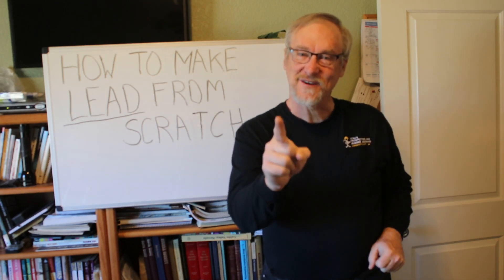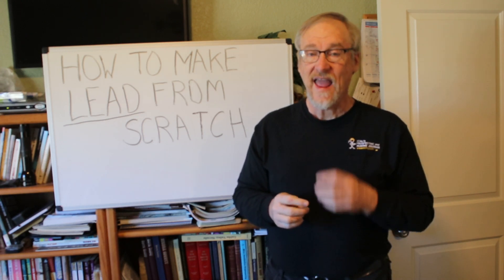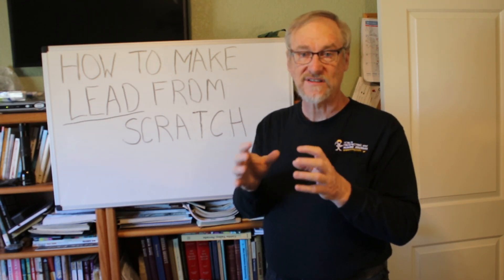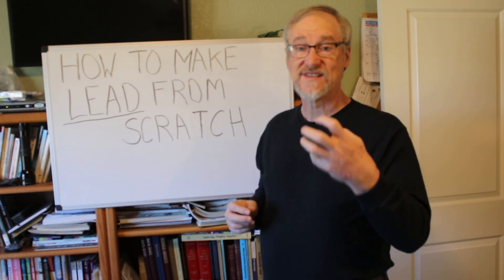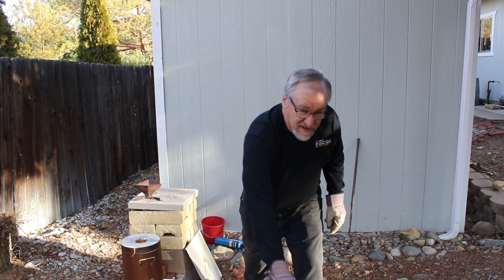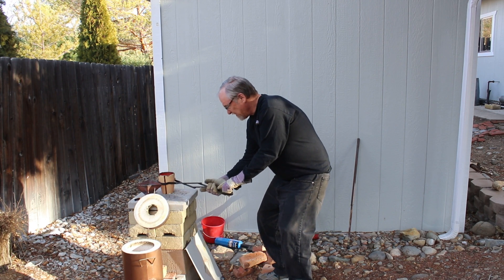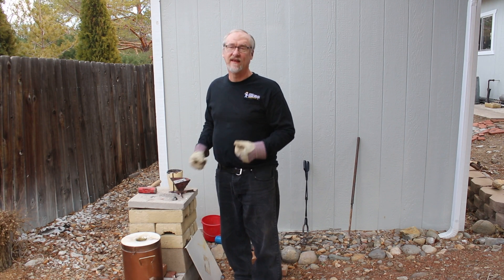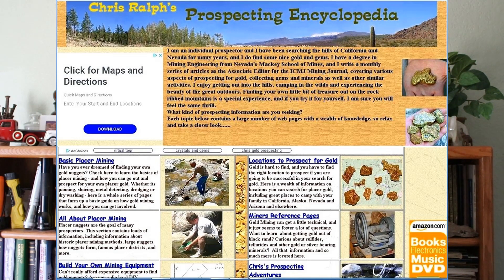Mining EXPERT Reveals Pioneer Secrets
Lead is important, so I am starting a new series on lead. We will talk about making lead from scratch, recycling lead materials, and prospecting for lead ores. Lots of uses have gone away, but Lead is still widely used for car batteries, pigments, ammunition, cable sheathing, weights for diving and other purposes, lead crystal glass, radiation protection and in some solders. Some manufacturers from China, India, and Mexico seem to like to use it as filler in things, including children’s candy. Lead has been used in cosmetics, paint, solder, plumbing pipes, gasoline, printing type, roofing, wheel weights, etc. A few of these remain and so it’s hard to get lead these days. Because of its density and ability to absorb vibration, lead also makes an excellent shield against different types of harmful radiation, such as those found in X-ray machines and nuclear reactors.  Regulatory types consider it toxic and politicians think you should not be able to own lead. There used to be loads of sources of lead out there for who want to make their own ammunition re-loading, diving weights, etc. Unfortunately, you can’t just buy a bucket of wheel weights anymore in most places. Sometimes recovering and screening out fired bullets is sometimes possible but it’s a lot of work and not always possible. Small scale recycling from car batteries is dangerous because of soluble lead and acids. So now it can be useful to develop a new source for lead – by making your own.
For those who want to learn more about Prospecting and finding gold check out my book, Fists full of Gold. It’s an encyclopedia of everything on the topic of prospecting.